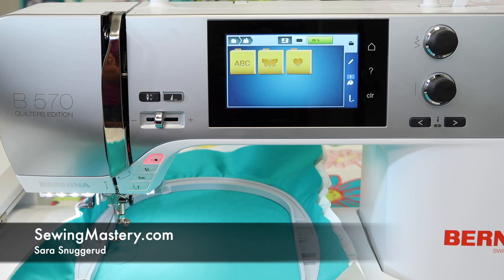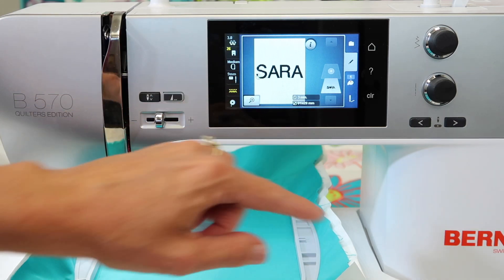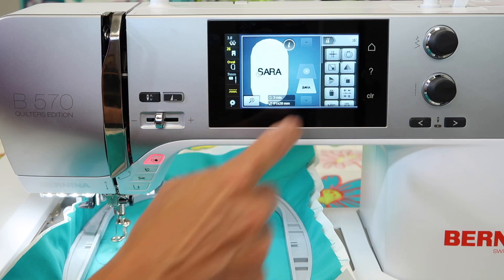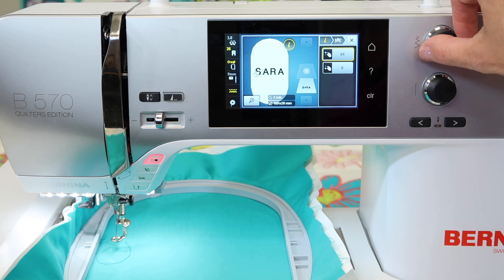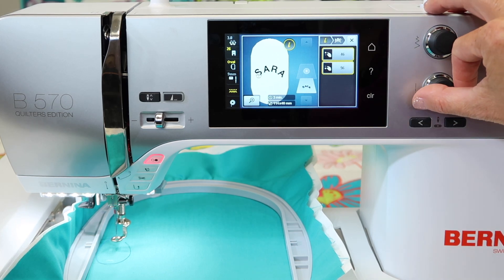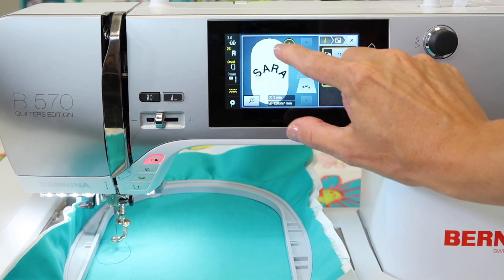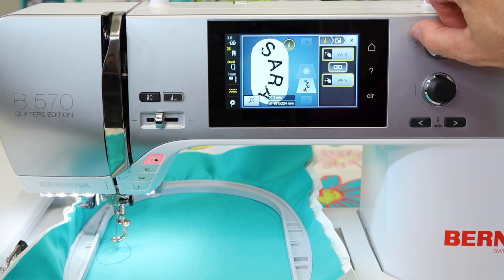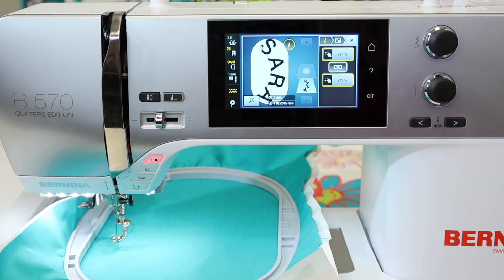BERNINA 570 91 Curving Lettering Option (Bending the Text)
Learn how and when to use the curved lettering option ( to the BERNINA 570QE sewing and embroidery machine.